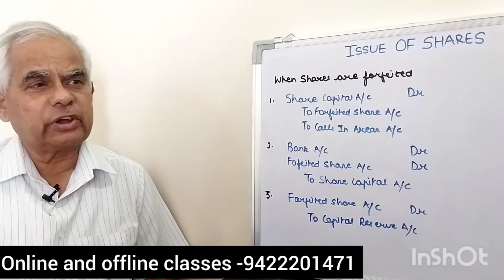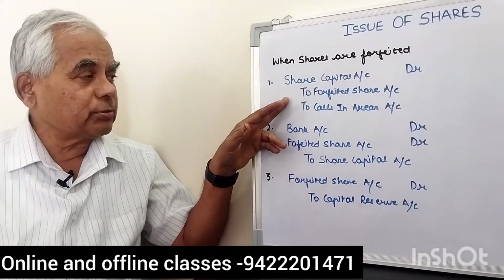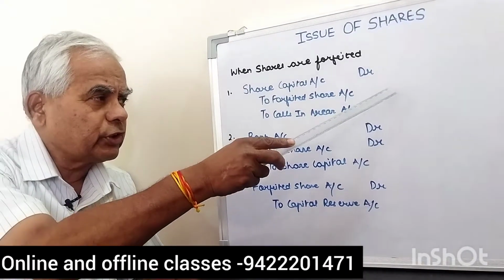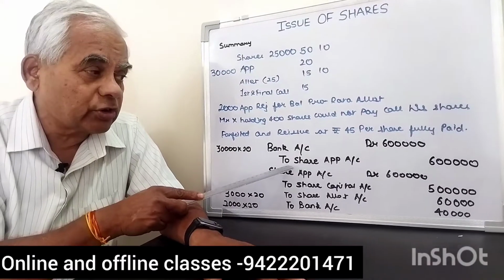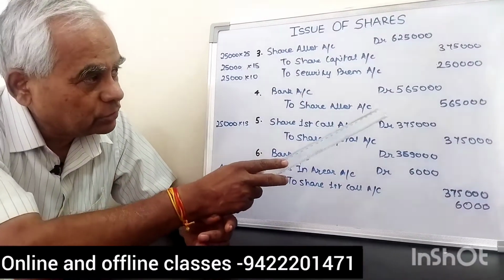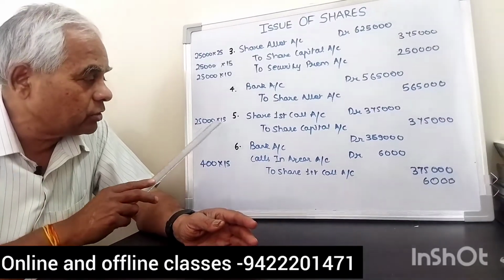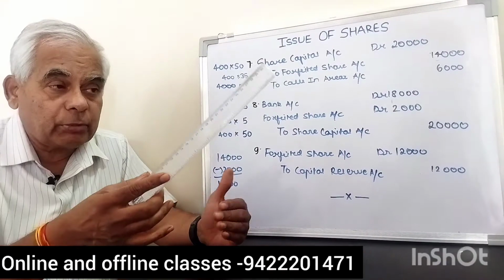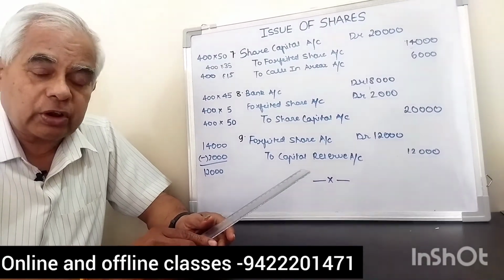issue of Shares Part 14 ca cs#12#state#cbse